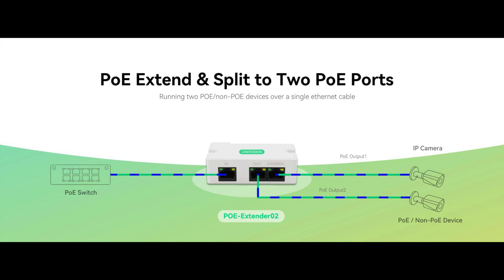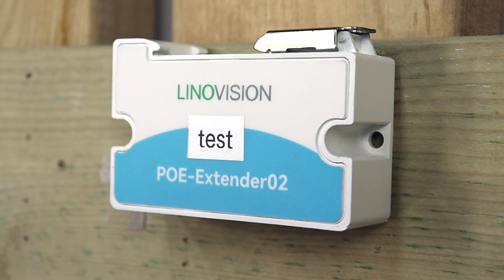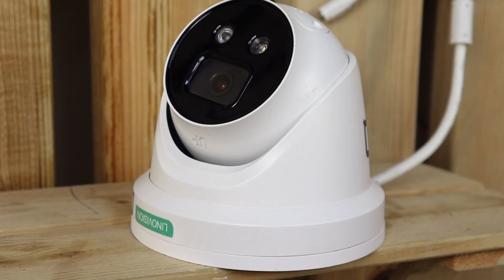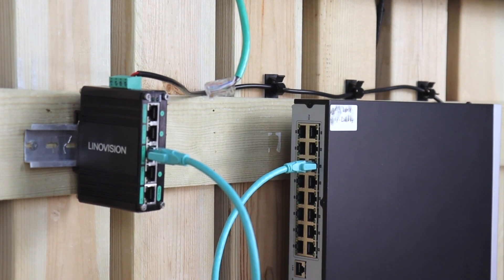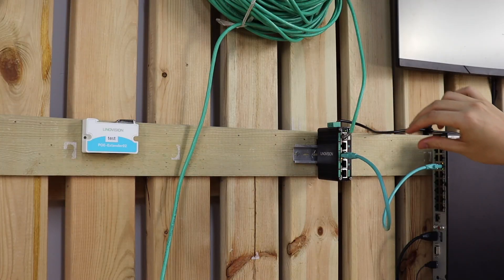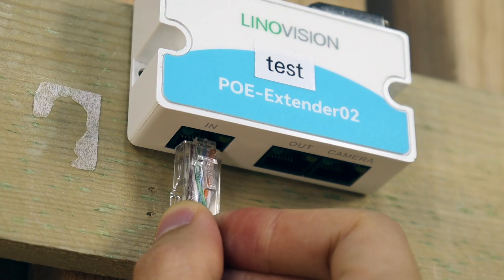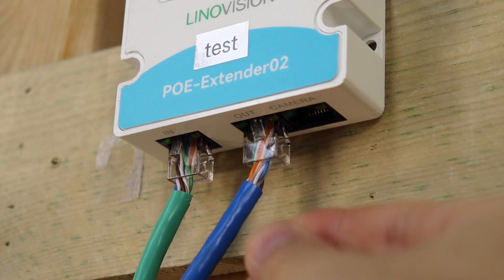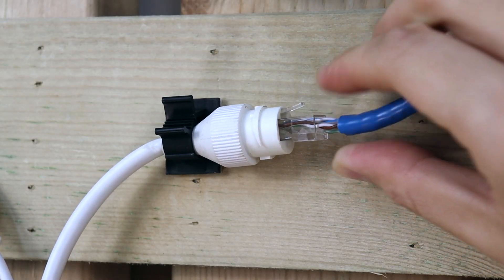Can This Tiny PoE Extender REALLY Power Your IP Cameras & More?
Can't find power outlet for IP cameras? Cameras placed far away from switch? Worry no more! Using this Mini 2-Port PoE Extender can provide you up to 300m of PoE and data transmission, powering two devices through a single cable. Plus, it's just plug-and-play, super easy to configurate. Watch this video to see how it works!
Product link:
POE-Extender02
Where you can receive professional advice on product selection and network solutions tailored to  your needs, and explore options for personalized branding and customized solutions.